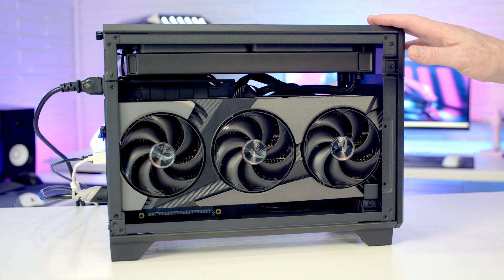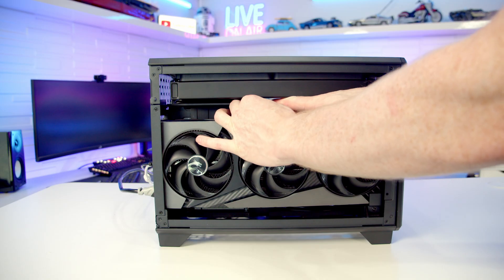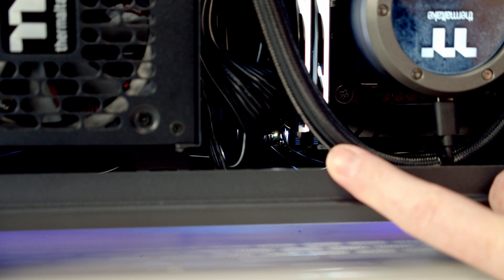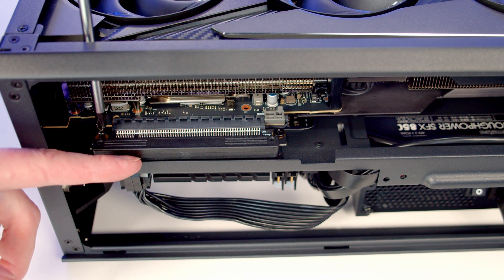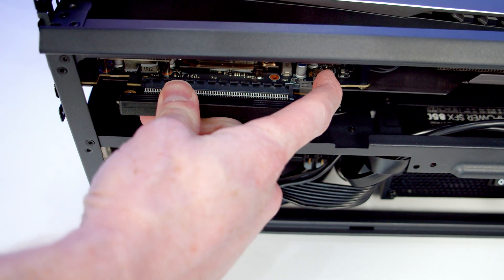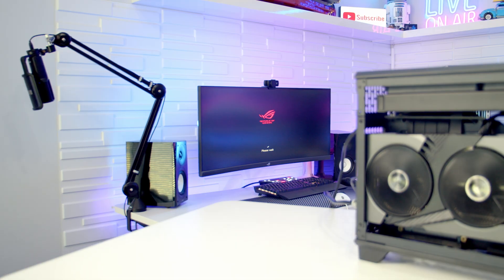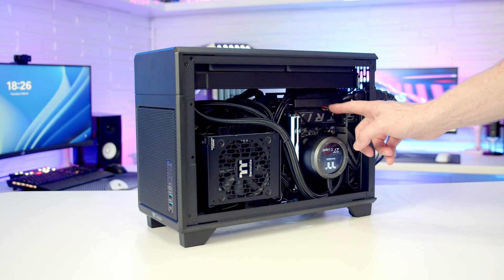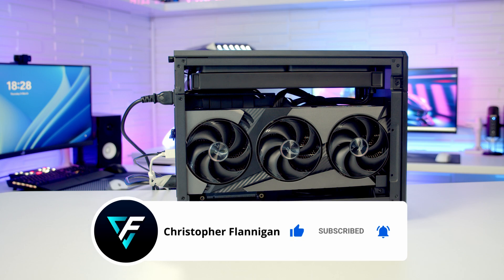Fixing a Broken PC - Episode 6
Fixing a newly build PC that powers on but doesn't post.